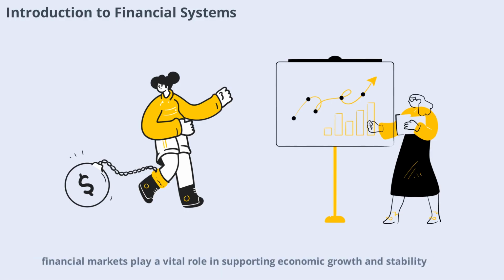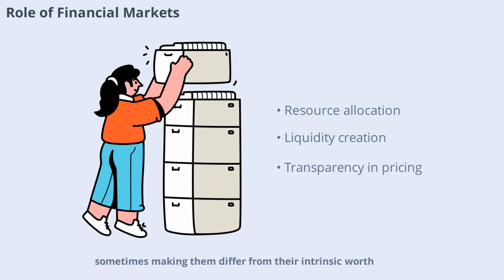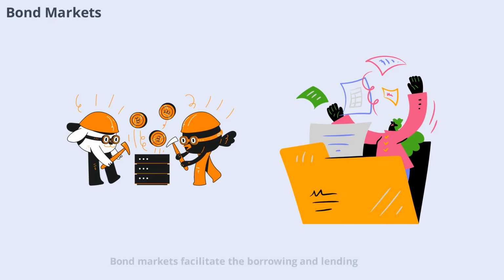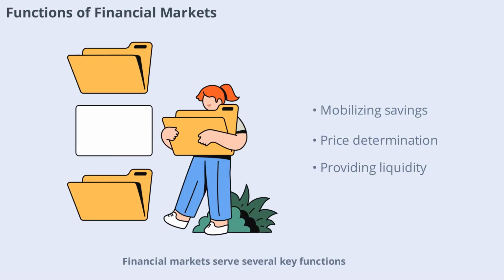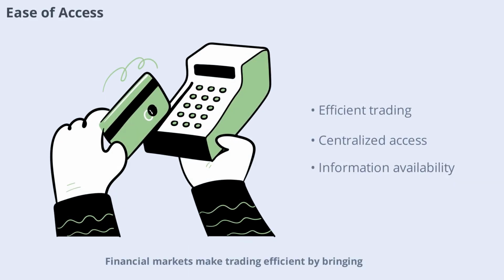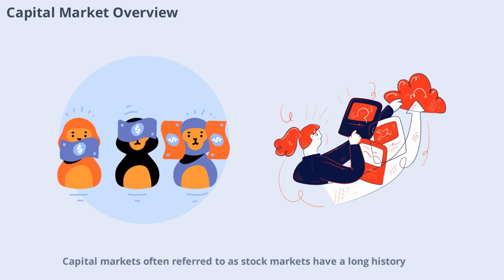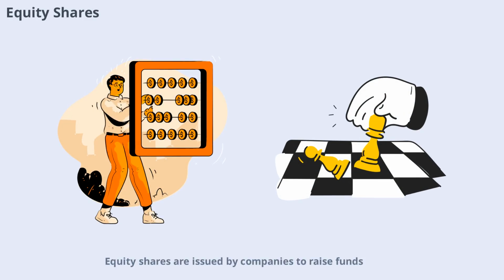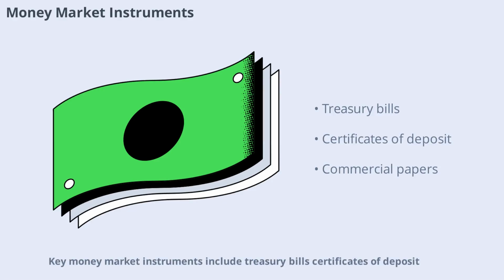Financial System, Financial Market, Capital Market & Money Market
📚 Topics Covered:✔ Financial Market✔ Types of Financial Markets✔ Functions of Financial Market✔ Financial Reforms in India✔ Capital Market✔ Money Market✔ Shares & Preference Shares✔ Bonds & Debentures✔ Money Market Instruments

🎯 Perfect for:LLB | BBA | MBA | Commerce | Finance Students | Stock Market Beginners